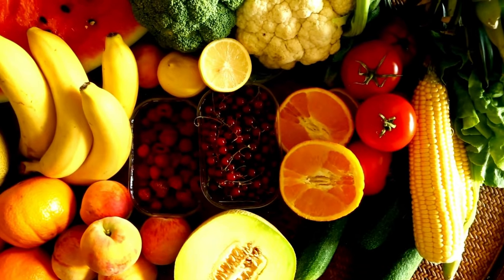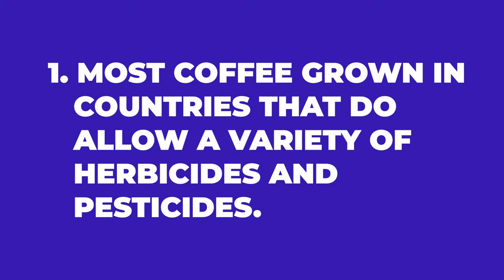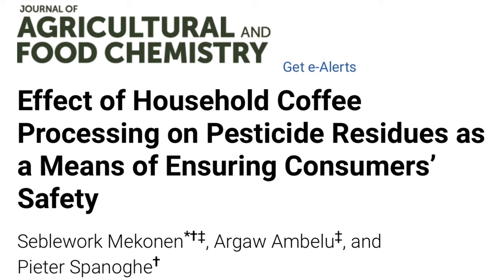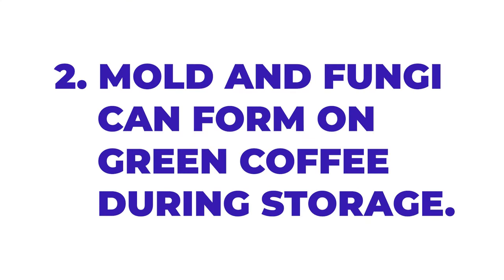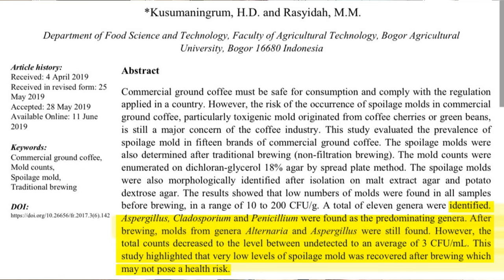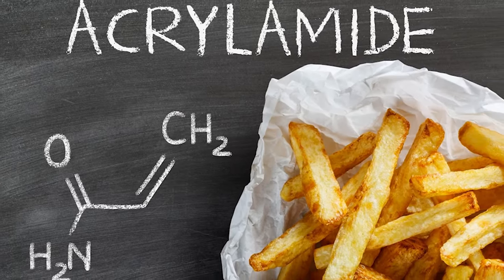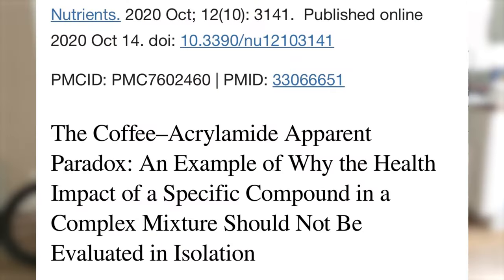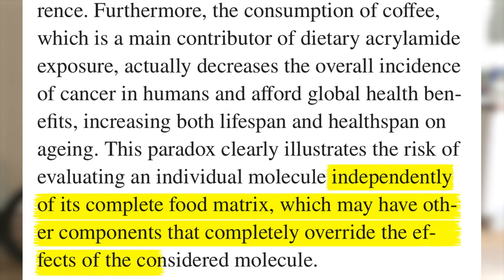Is organic coffee healthier?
Organic coffee can cost 5x as much as regular coffee.  Companies selling this expensive brew are scaring consumers of pesticides, mold, and acrylamide.  But are there real differences here? This video explains what claims are made and what is real.